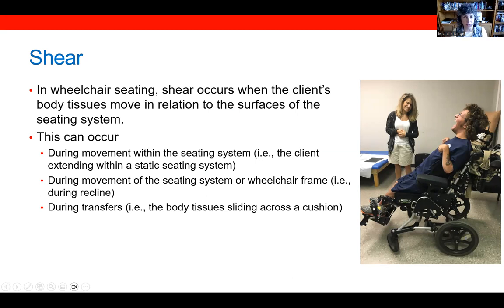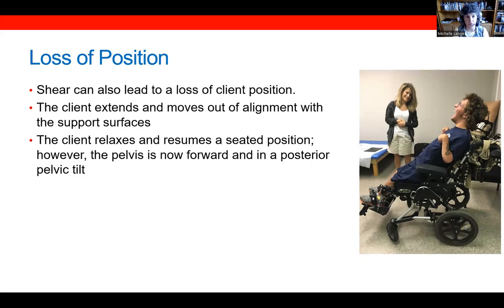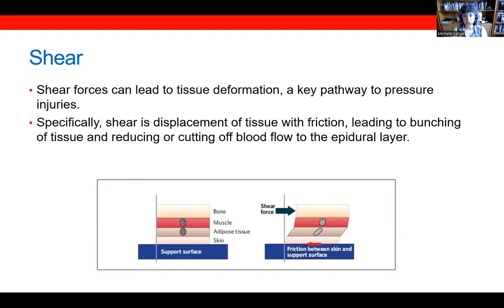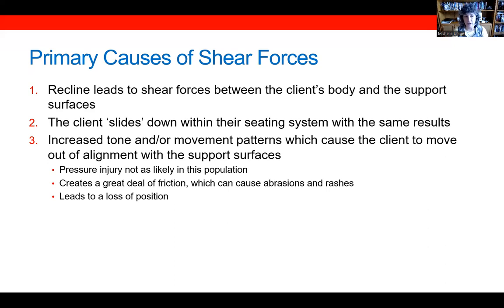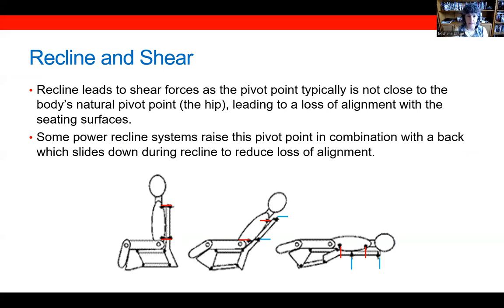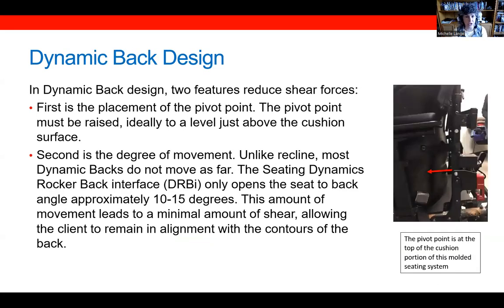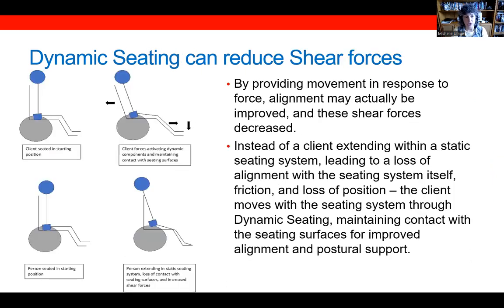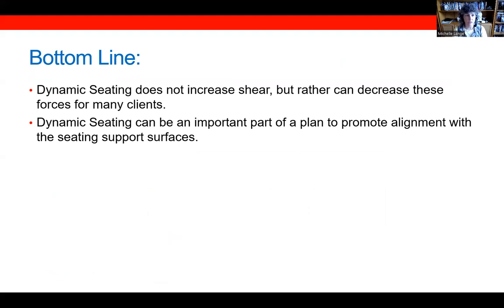Seating Dynamics: Quick Class - Addressing Shear (2023)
A primary goal of wheelchair seating and mobility is to reduce Shear forces. Does Dynamic Seating increase Shear? This quick class answers that question.